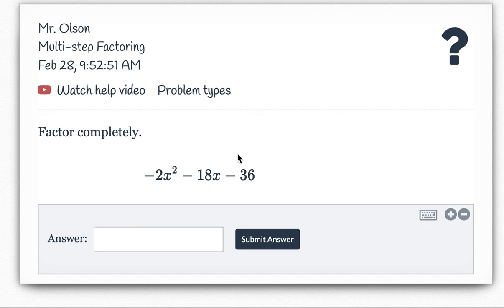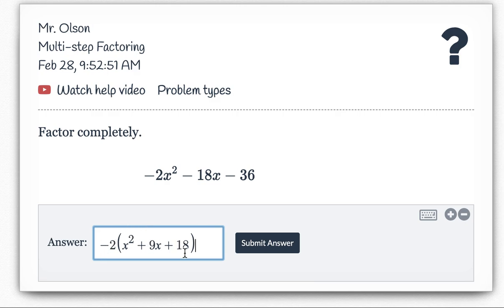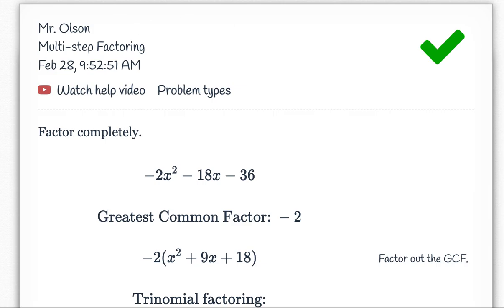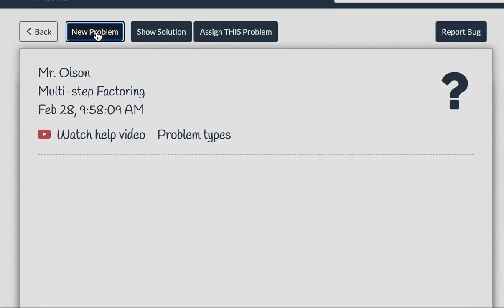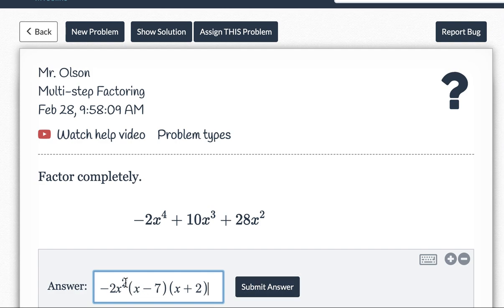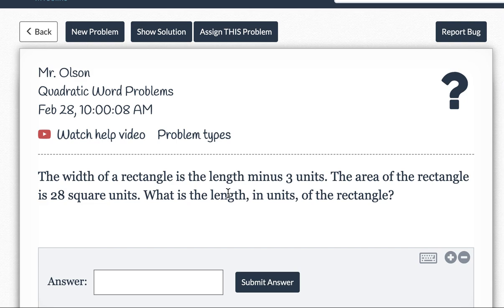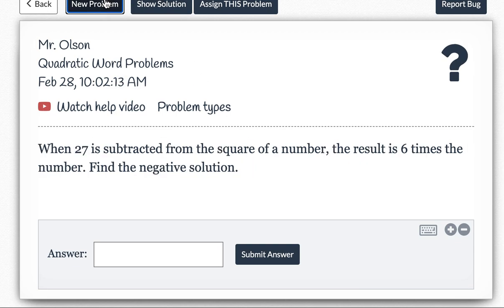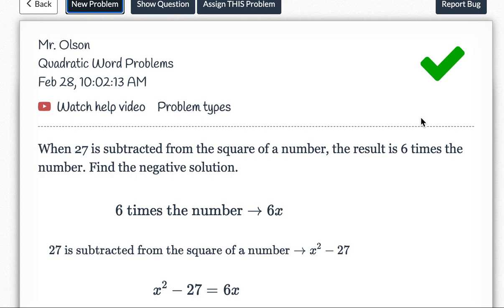Multi step quadratic factoring and quadratic word problems